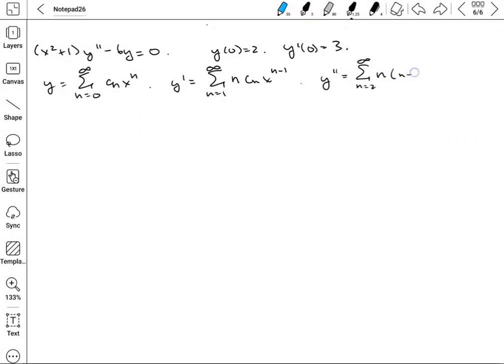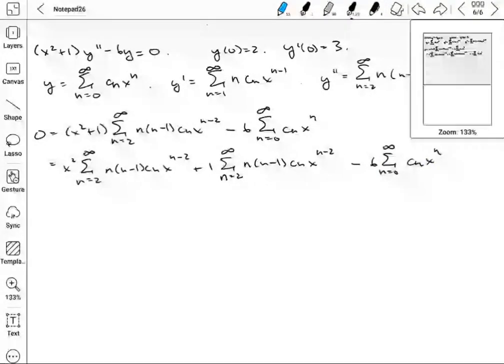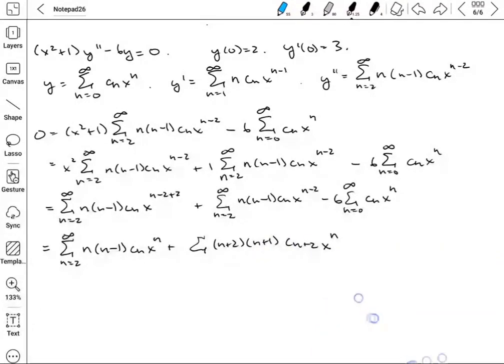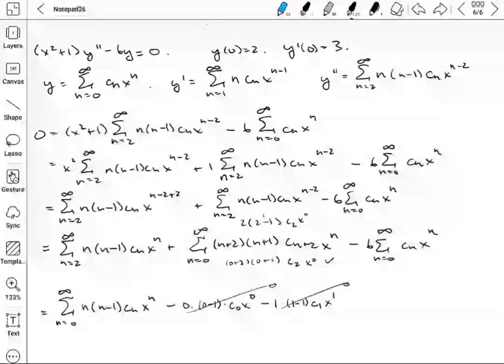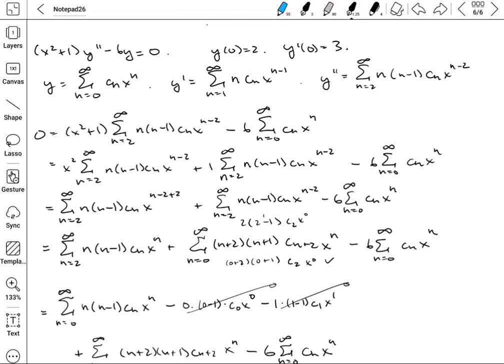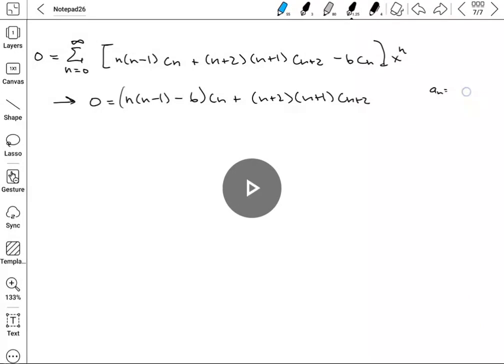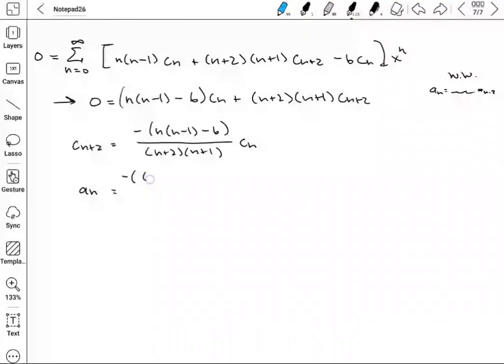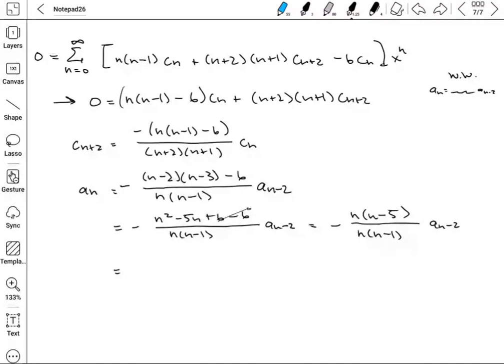Request for April 15 - part 1